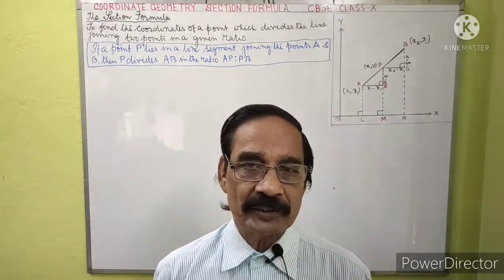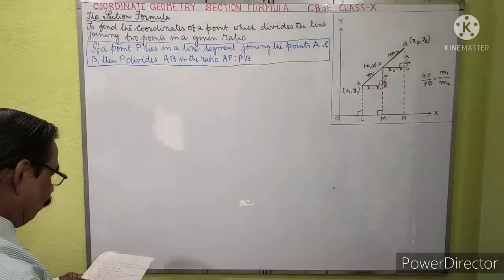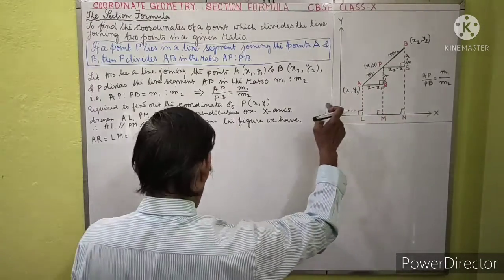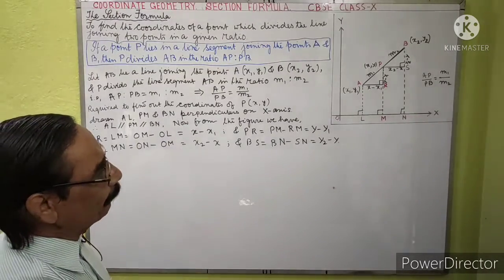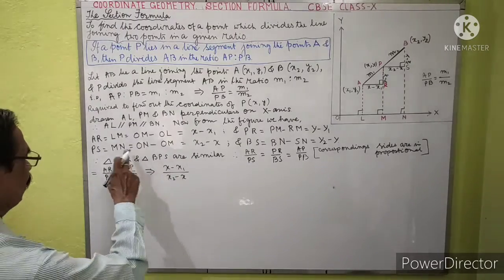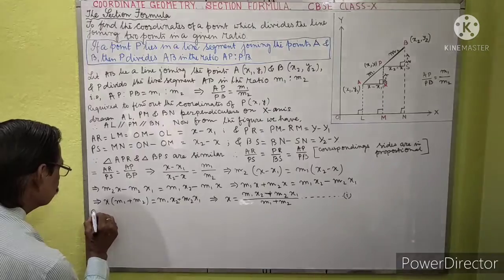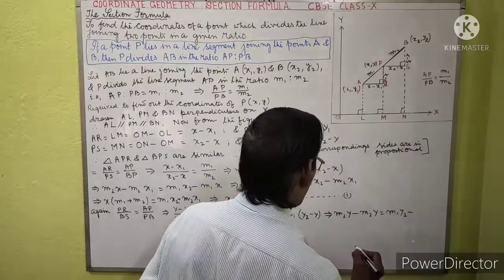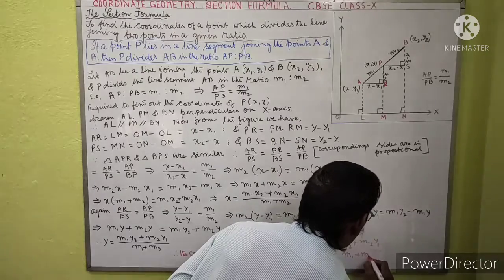COORDINATE GEOMETRY SECTION FORMULA CBSE CLASS X